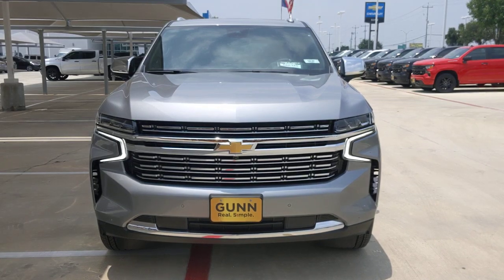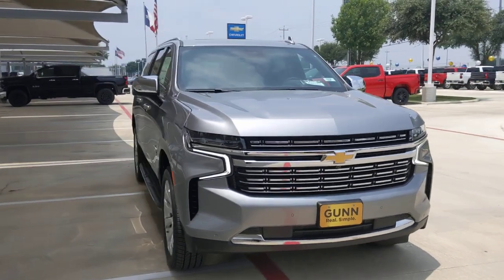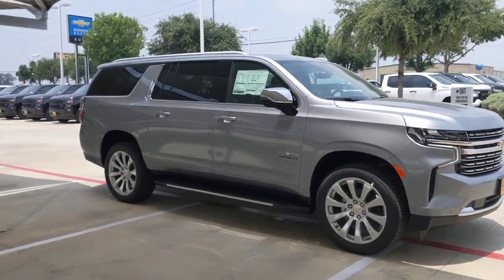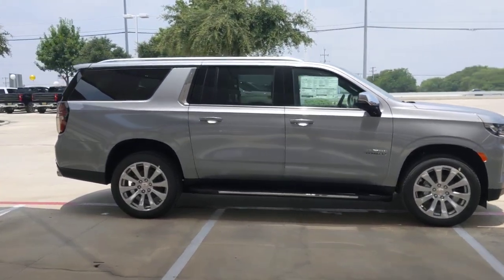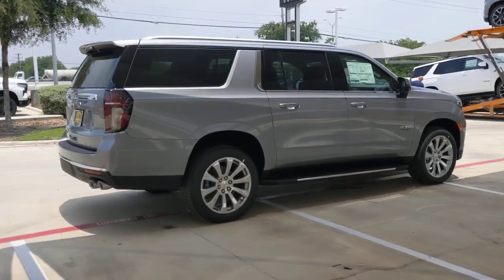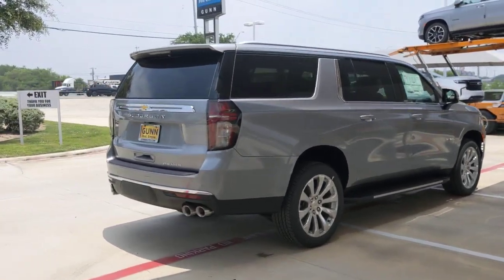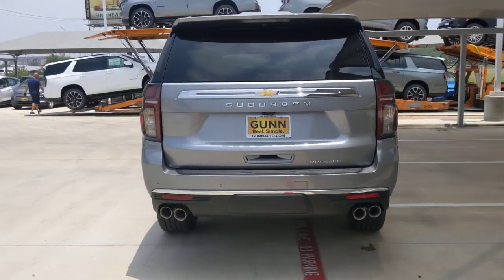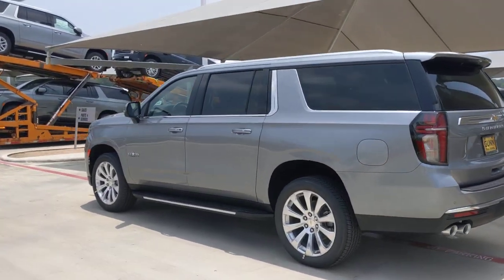2023 Chevrolet Suburban San Antonio, Houston, Austin, Dallas, Universal City, TX C231182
2023 Chevrolet Suburban Premier

Gunn Chevrolet
12602 IH 35 North